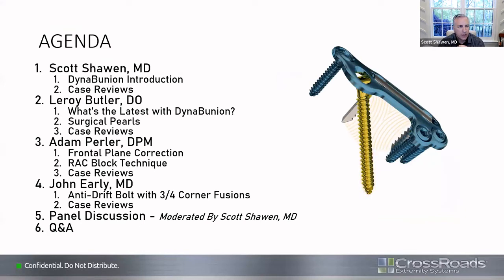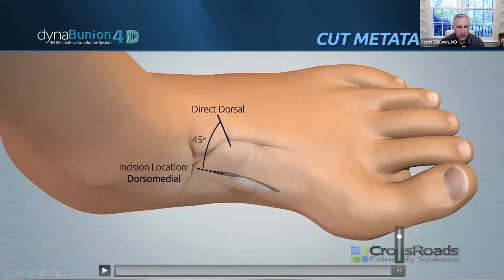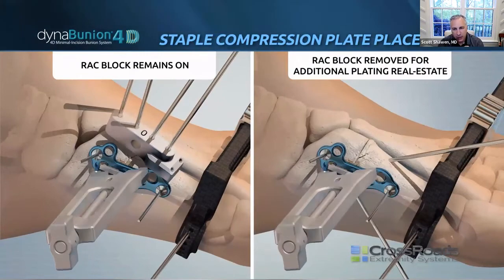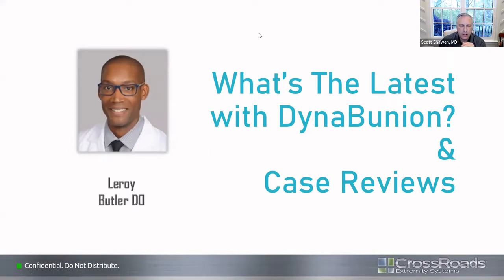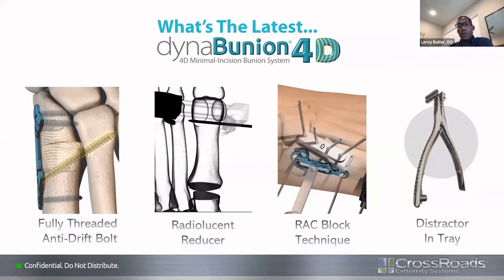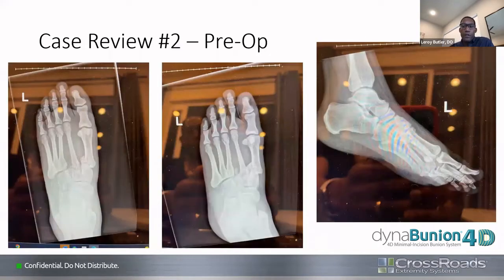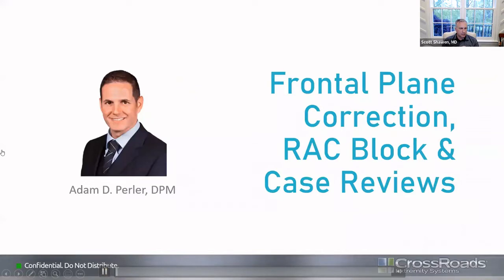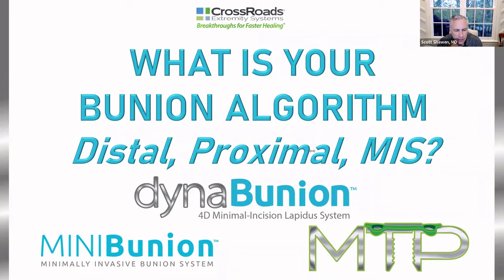What's The Latest with DynaBunion4D?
Find out what's the latest with DynaBunion4D from this experienced panel!

Some of the topics include the Fully Threaded Anti-Drift Bolt, the Radiolucent Reducer, and the Hintermann Retractor.

Moderator:
Scott Shawen, MD
Panel:
Leroy Butler, DO
John Early, MD
Adam Perler, DPM